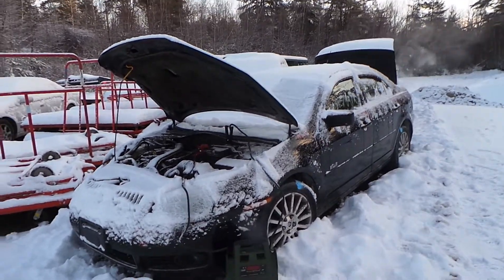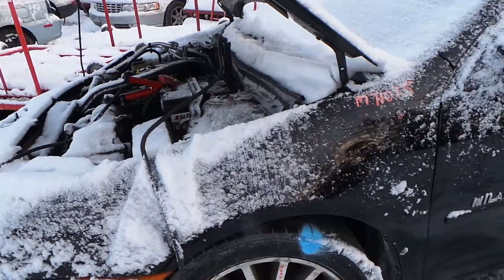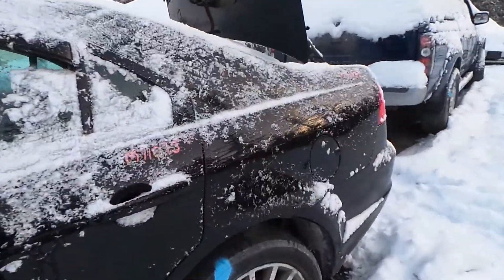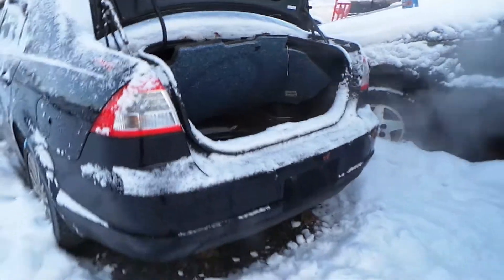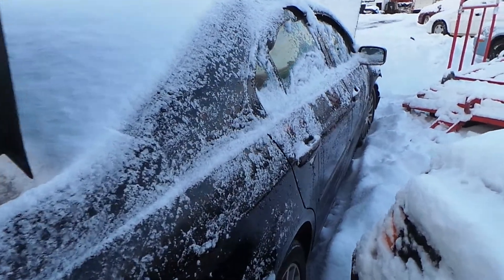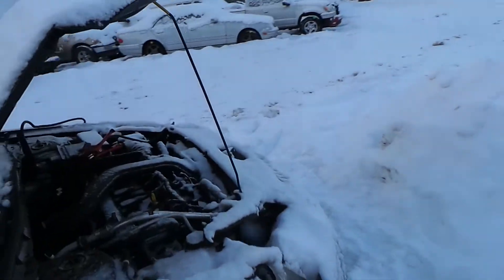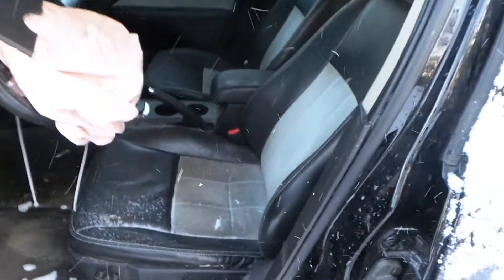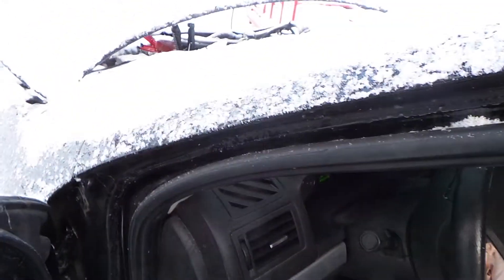Parting Out 2008 Mercury Milan | Stock # M71075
New England Auto and Truck Recyclers is parting out a 2008 Mercury Milan.